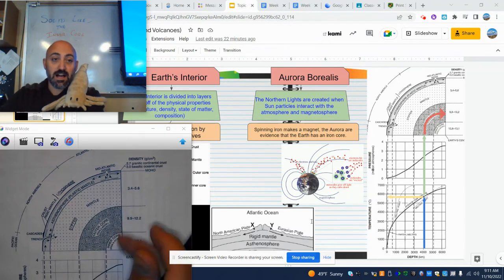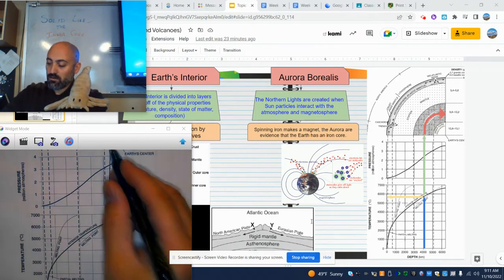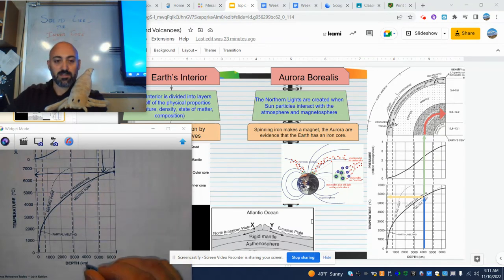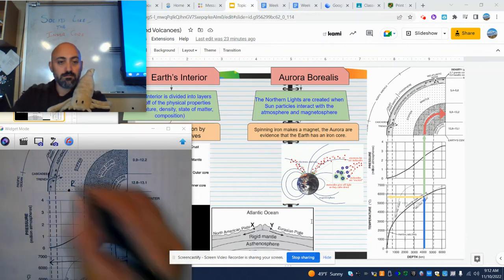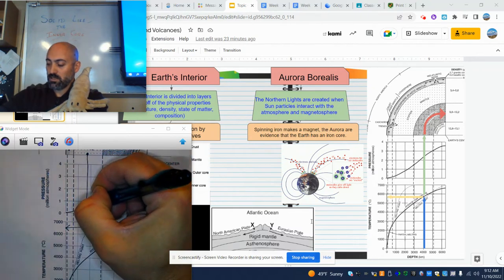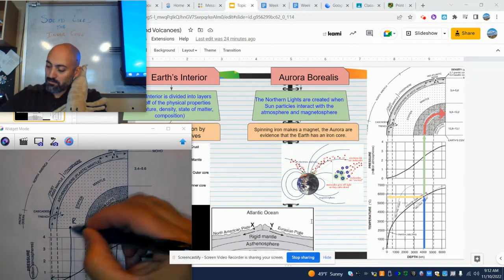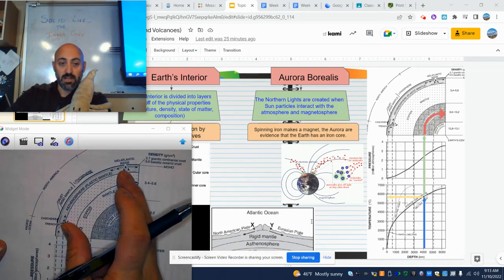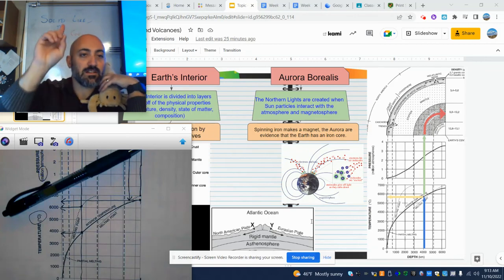ESRT PG 10 - Earth's Interior